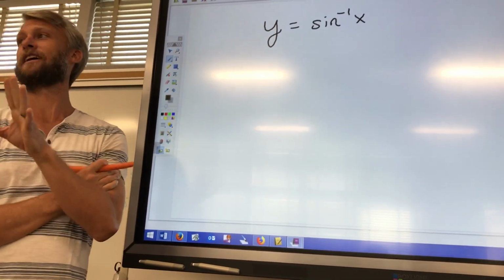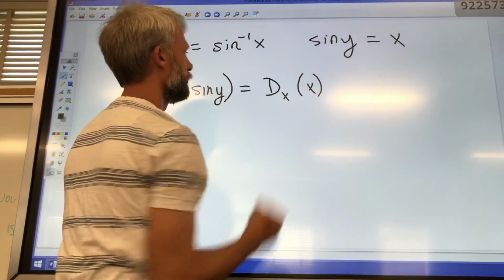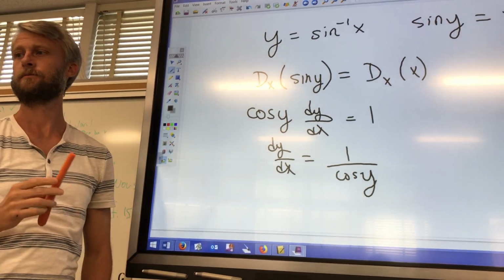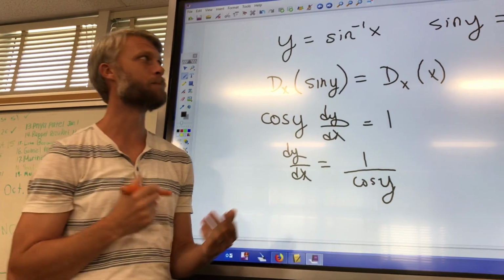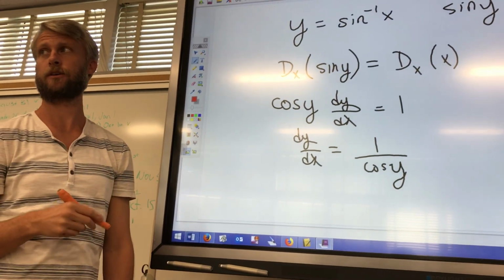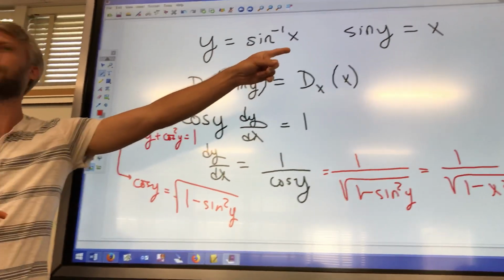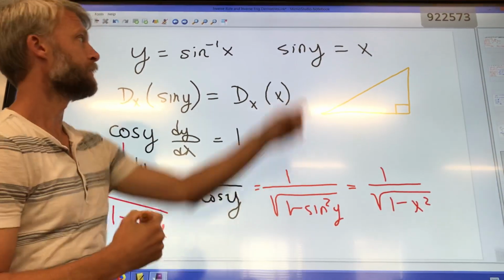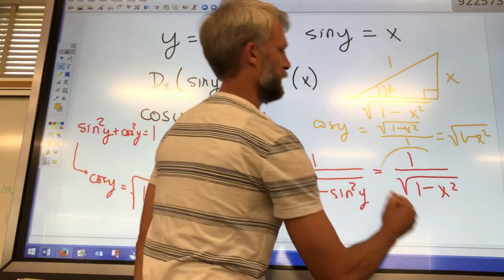Finding the derivative of inverse sine with a carrot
This is for Youtube...and your education